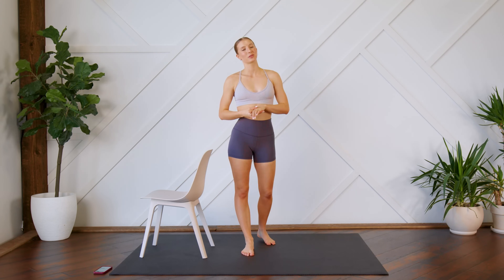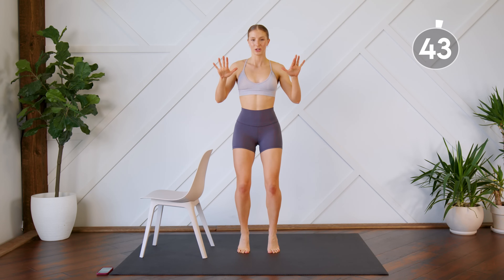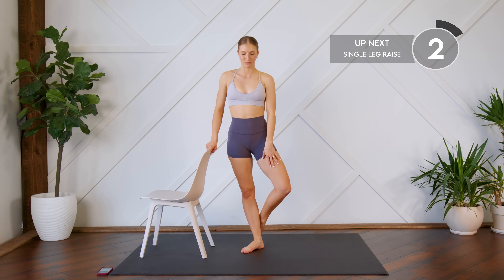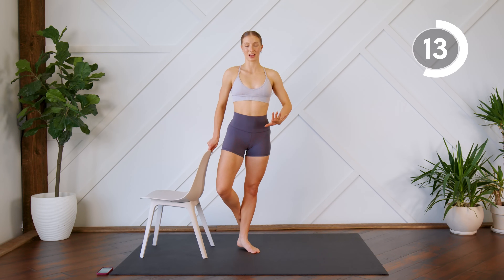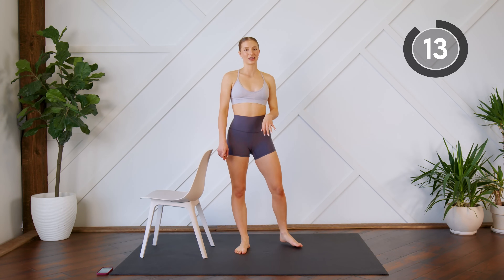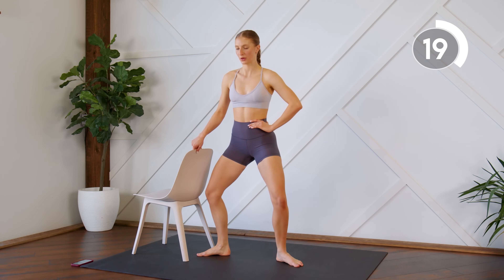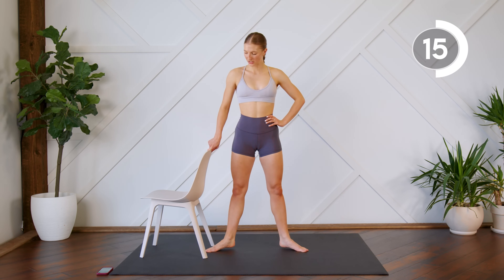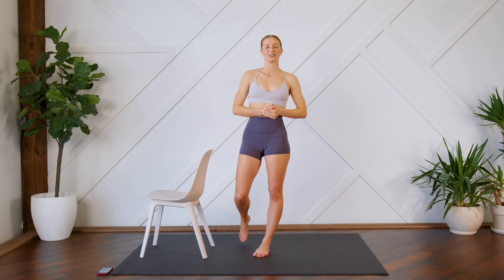5 MIN CALF WORKOUT (Dancer Calves Challenge) - No Equipment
Follow along with this 5 minute Ballerina/Dancer calf workout challenge! Designed to tone and sculpt your calves... get ready to feel the burn!